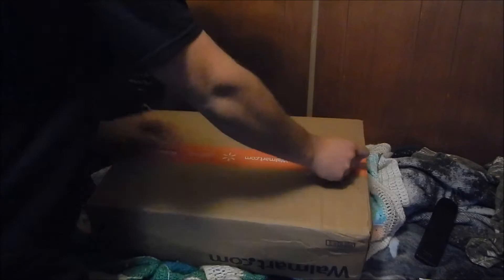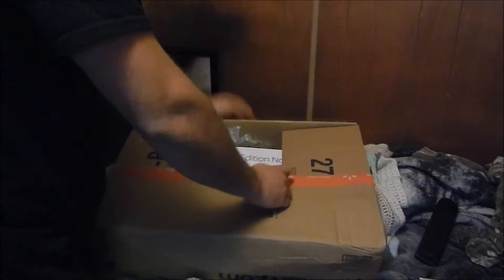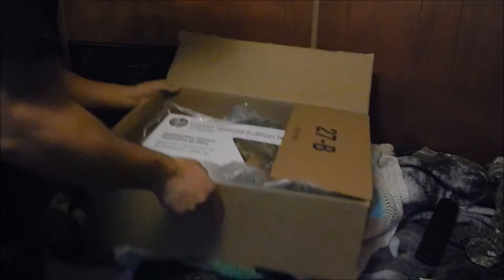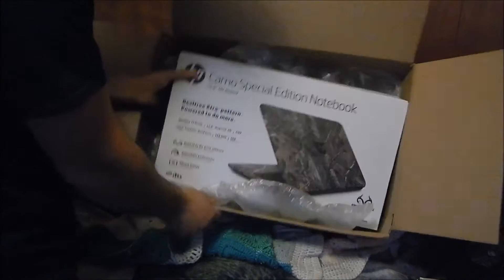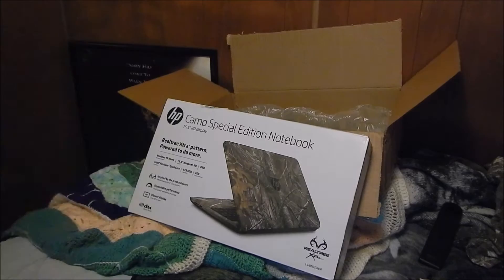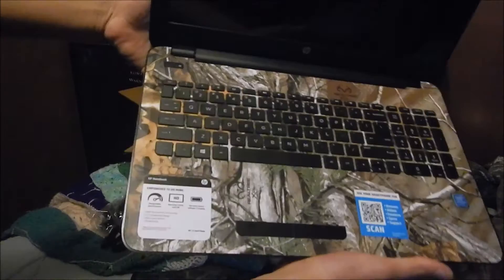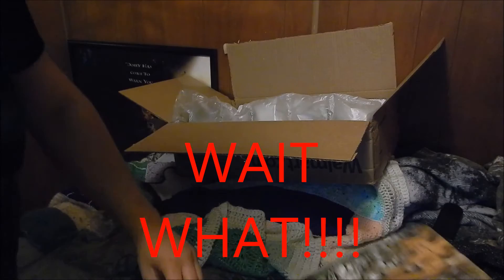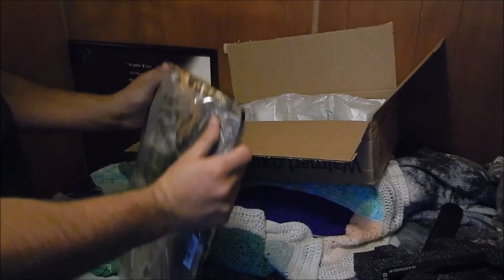HP Realtree Xtra Camo Laptop 15.6"/1.6GHz/4GB RAM/1TB HDD/Win10 Model 15-BN070WM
Want this laptop ?
Products I Use Below The Memory Cards I Use To Record Videos SD Memory Cards The Tri Pod I Use This Is The Camera I Use 4k Ultra HD
- My Main Youtube Channel The Life Of Scott

*Tags Below*